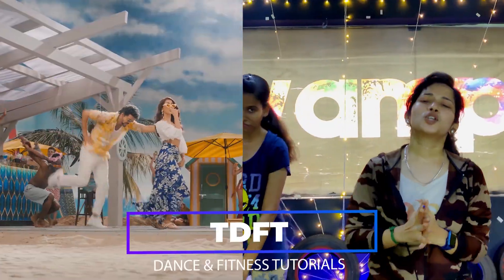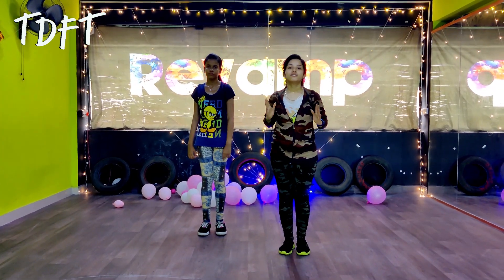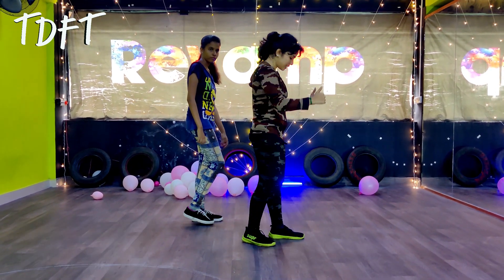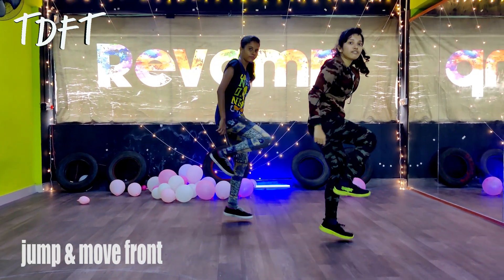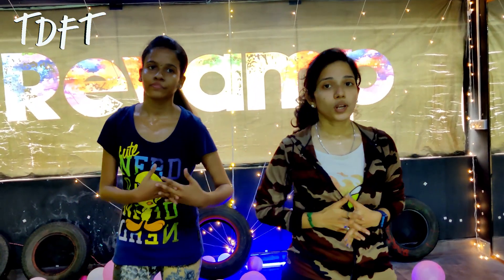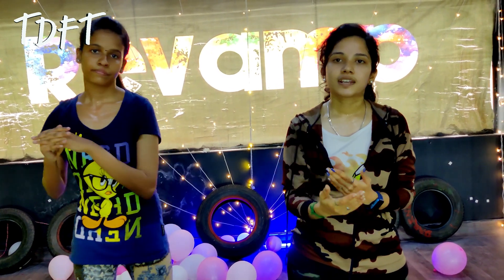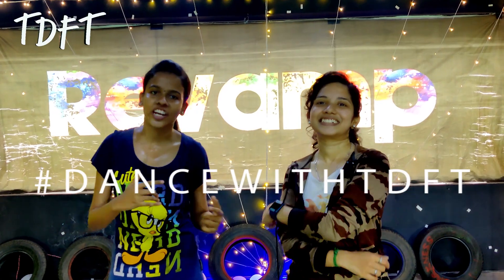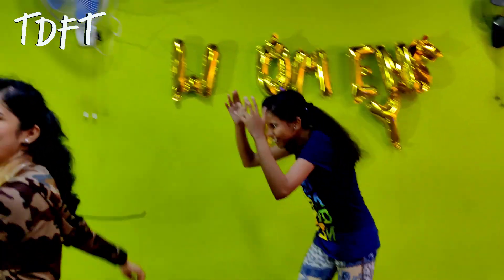Jolly O Gymkhana - dance Tutorial part 2 | Beast | Thalapathy Vijay , Anirudh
hello peeps
we are back with the new dance step tutorial
Jolly O Gymkhana - Official Lyric Video | Beast | Thalapathy Vijay | Sun Pictures | Nelson | Anirudh